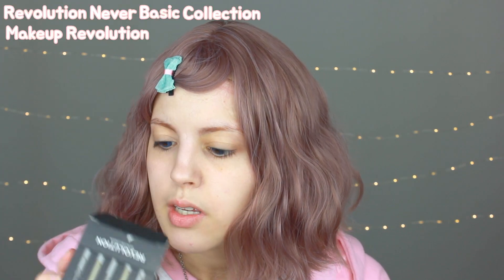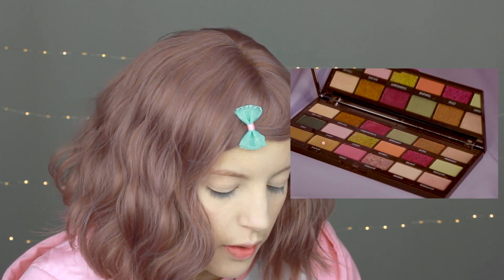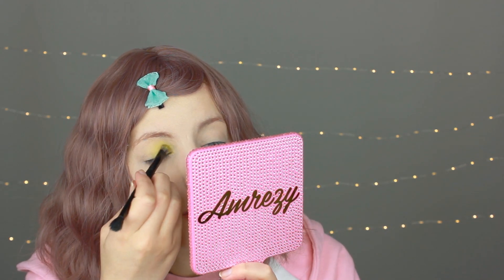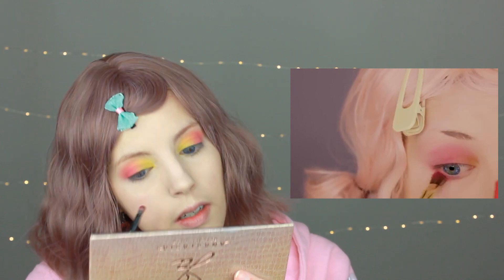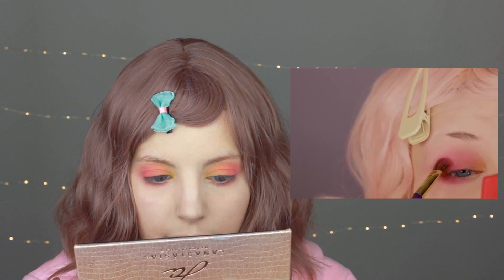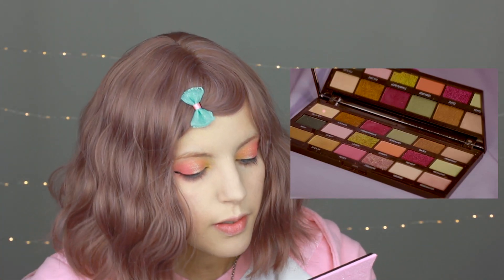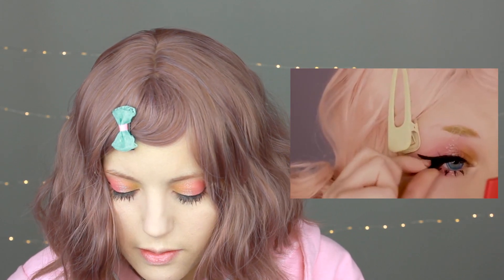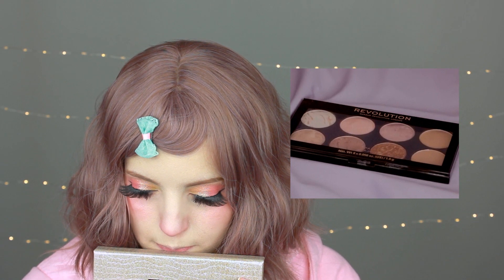💞💄 I Tried Following An Anzujaamu Makeup Tutorial 💄💞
🎶 Musics in my Video 🎵
Kira Kira Girls by Nashmusiclibrary